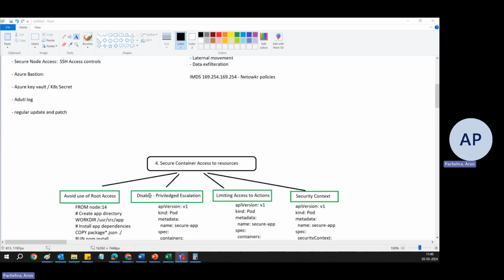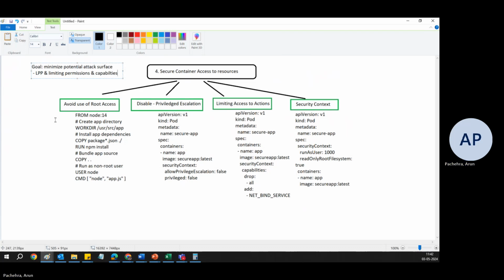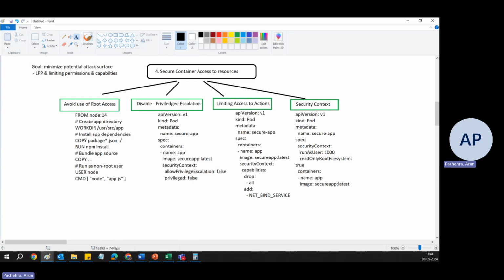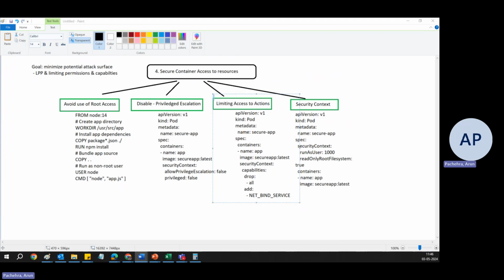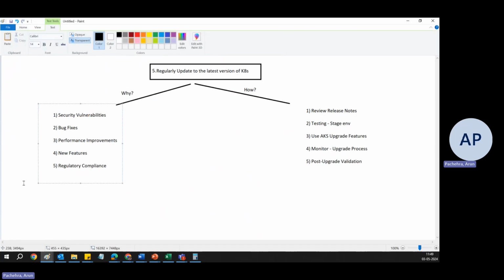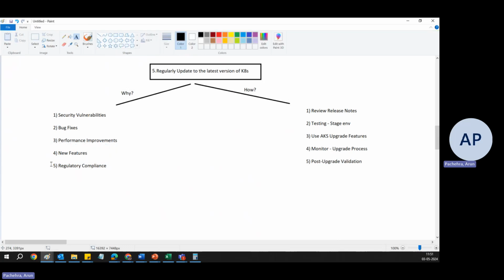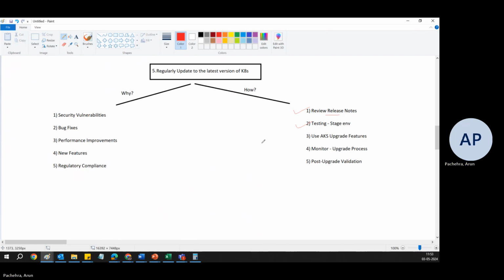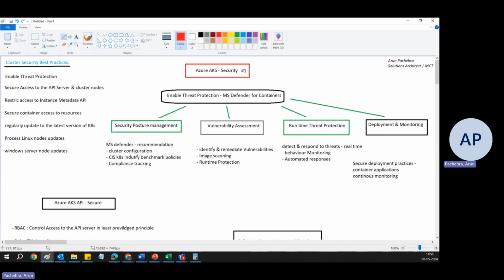Azure Kubernetes Service: Securing AKS Cluster #3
By implementing these security measures, you effectively limit what containers can do if they are compromised, reducing the risk to your AKS environment. These practices are crucial for maintaining the security integrity of containerized applications, ensuring that even if a container is compromised, the potential for damage is significantly contained and controlled.
Regular updates to your AKS cluster are crucial for maintaining a secure, stable, and efficient Kubernetes environment. By following best practices for upgrading and using the tools provided by Azure, you can ensure that your AKS cluster takes full advantage of the ongoing improvements made by the Kubernetes community while minimizing the risk of security vulnerabilities and compliance issues.